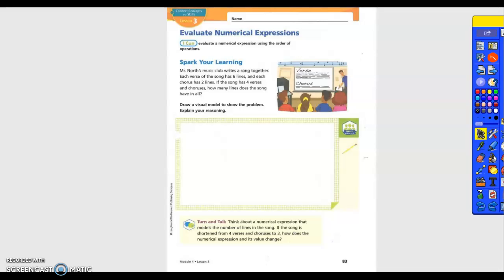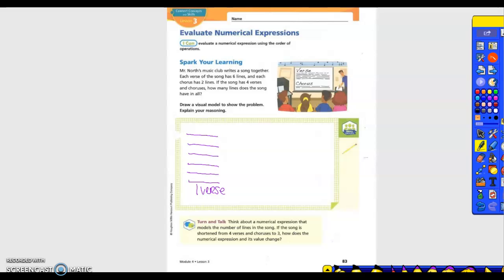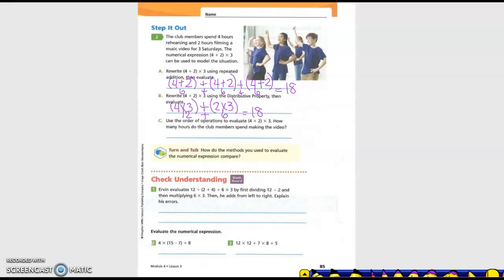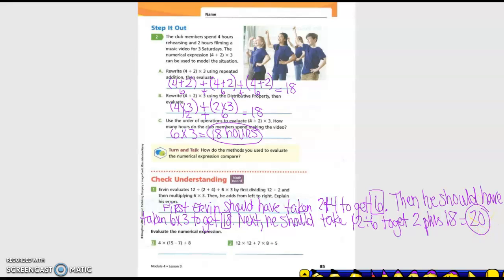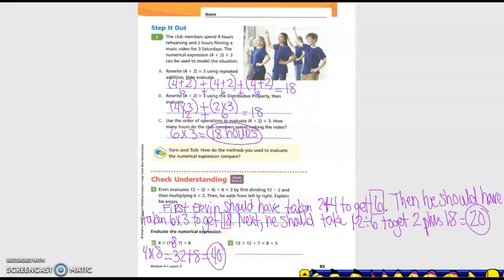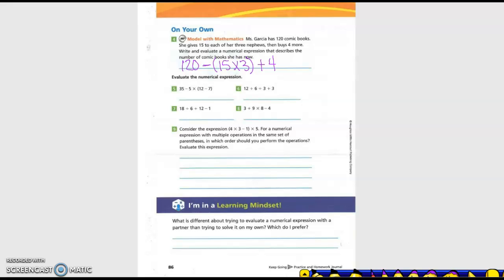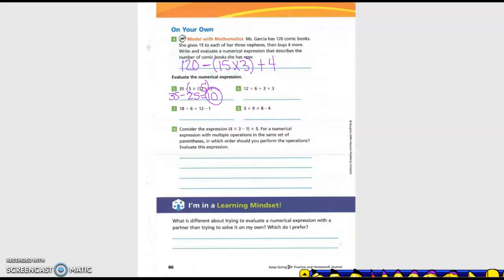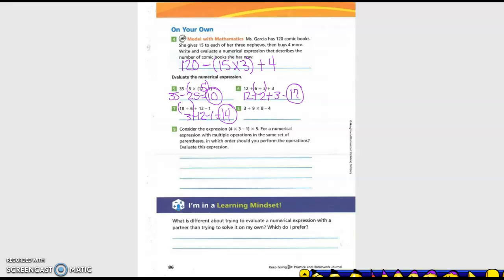5th Grade Lesson 4.3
Evaluate Numerical Expressions